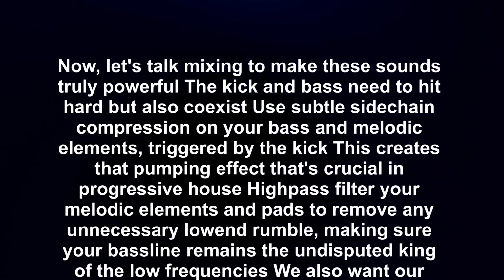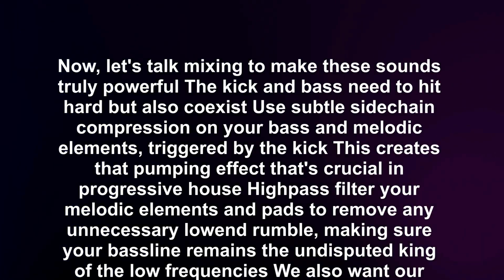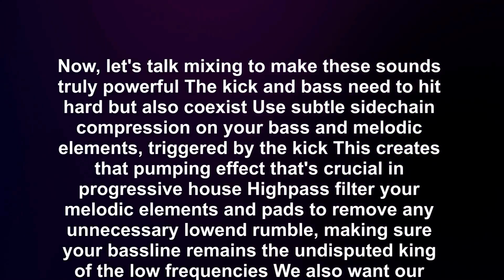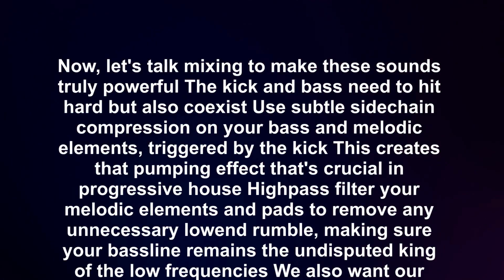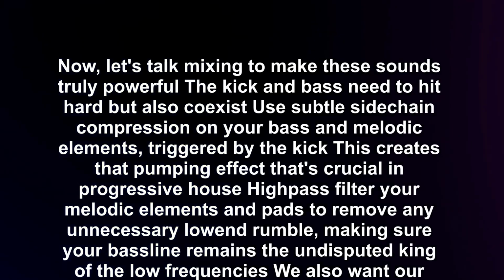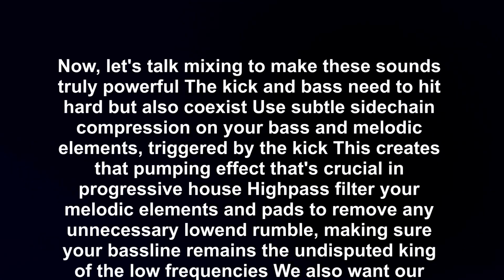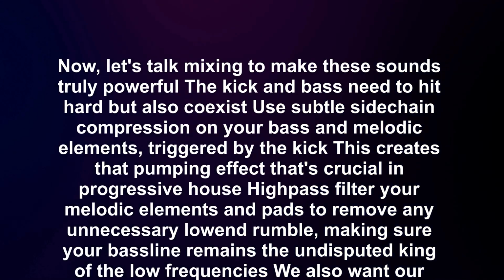How to Make Powerfull Progressive House - GUIDE!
How to Make Powerfull Progressive House explores advanced sound design techniques, mixing strategies, and arrangement tips for creating impactful and energetic progressive house tracks that command attention and resonate with audiences on the dance floor.

00:00 Intro
00:11 Progressive House Sound Design Kick and Bass
00:46 Progressive House Bassline
01:12 Melodic Elements and Arpeggios
01:35 Lush Atmospheric Pads
01:56 Mixing for Powerful Progressive House
02:13 High-pass Filtering and Midrange Clarity
02:30 Dynamic Contrast and Arrangement
03:01 Buildups and Drops
03:19 Stereo Imaging and Automation
03:34 Crafting Dancefloor Anthems